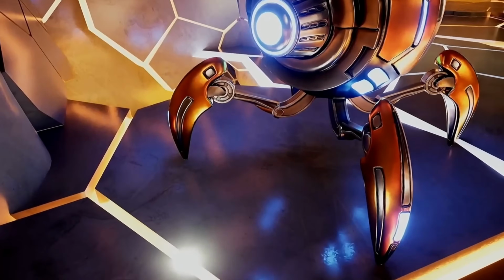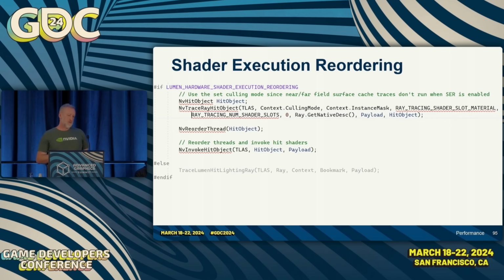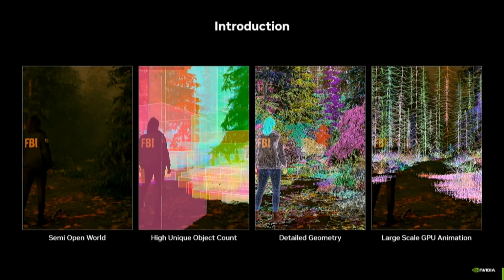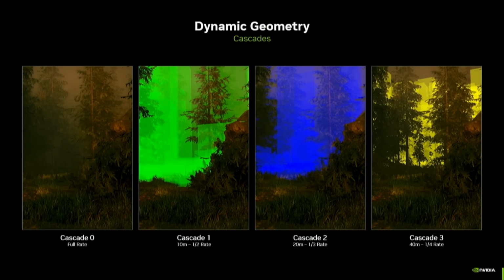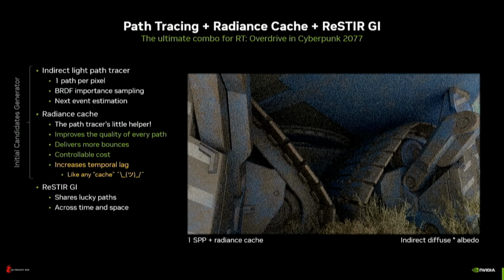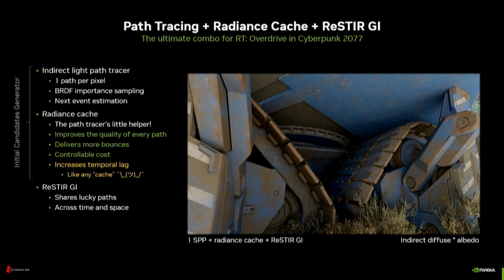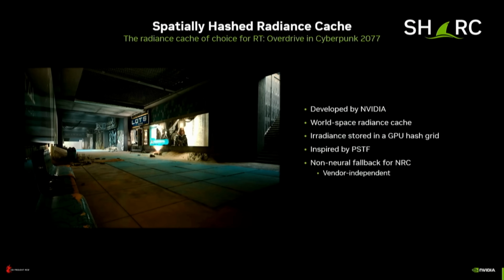Path Tracing: Full RT Gets Better And Faster!